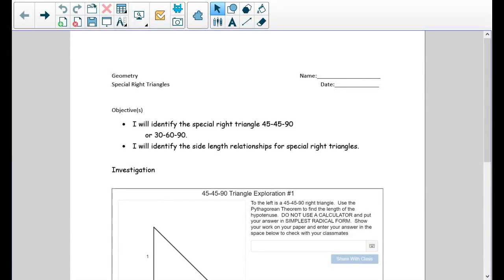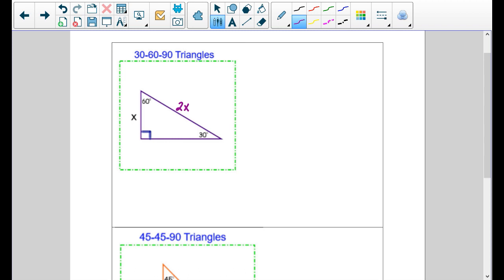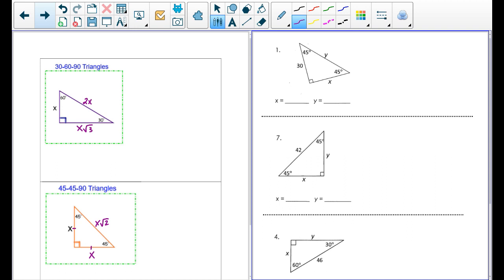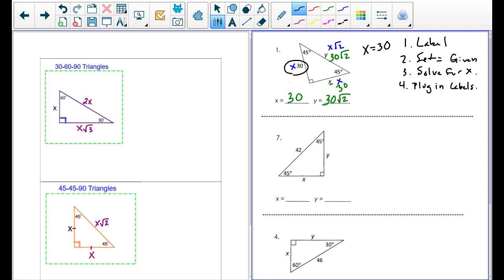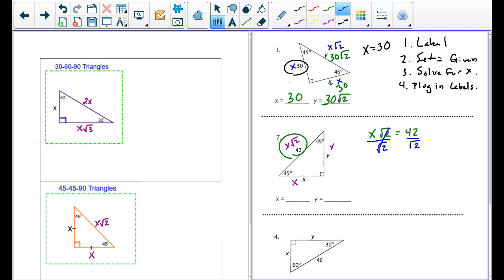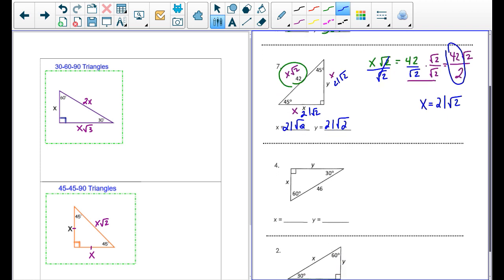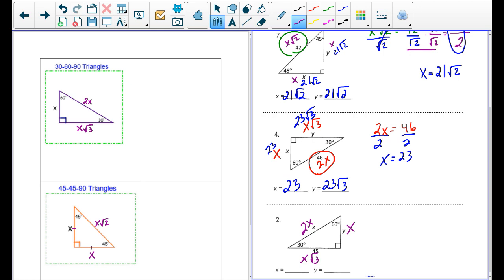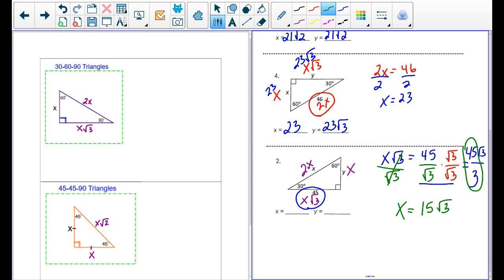Special Right Triangles Notes